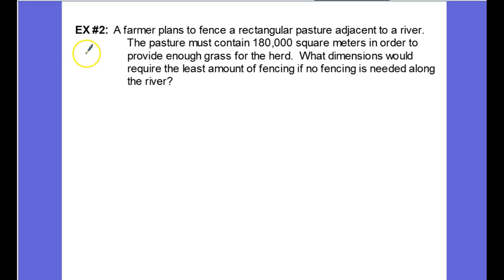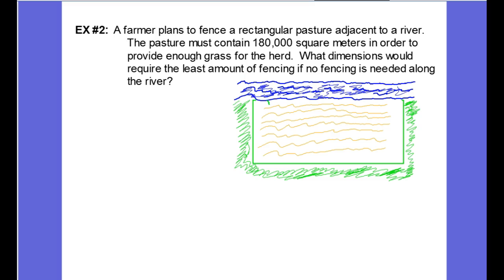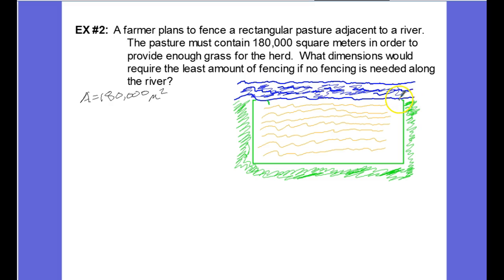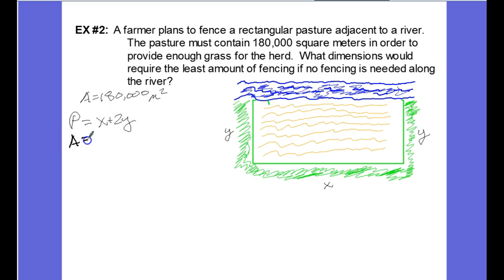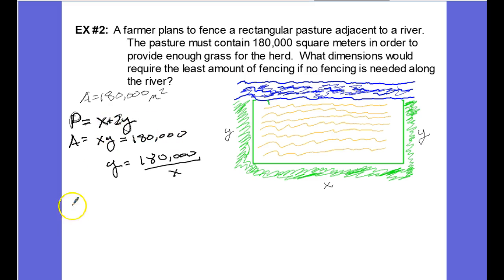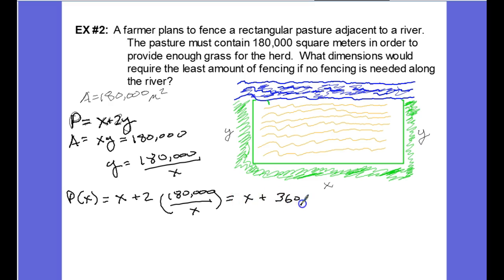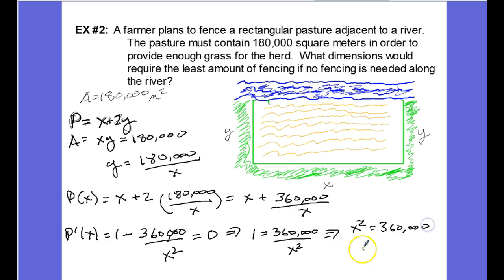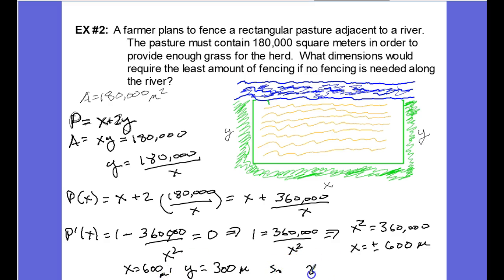Lesson 3.9 (Ex. 2)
Example 2: Farmer's Field problem (Minimizing the perimeter of a fixed area)